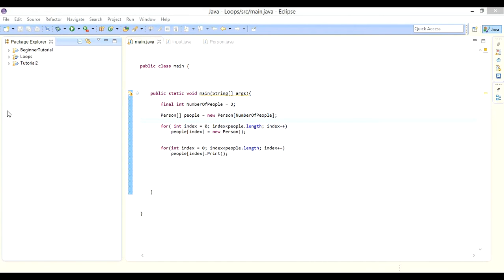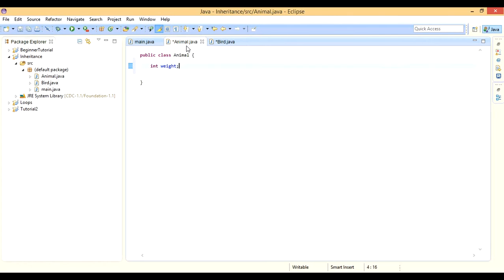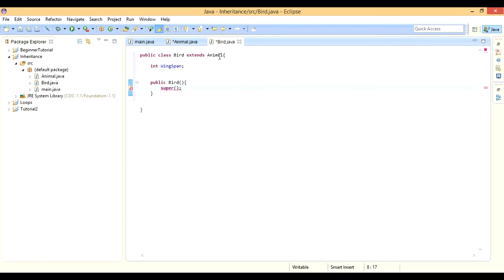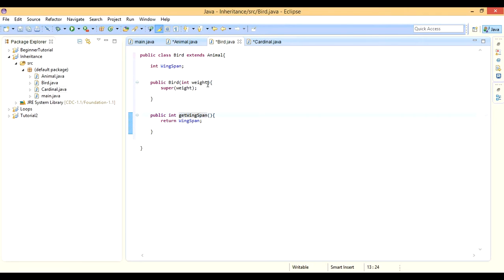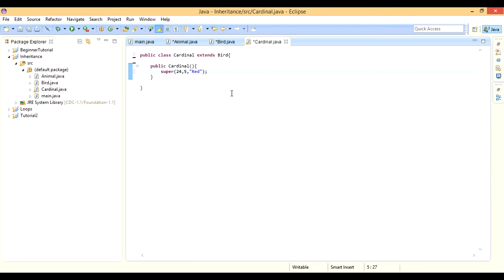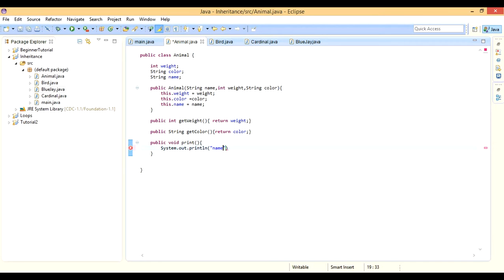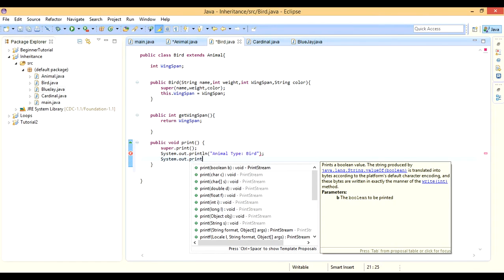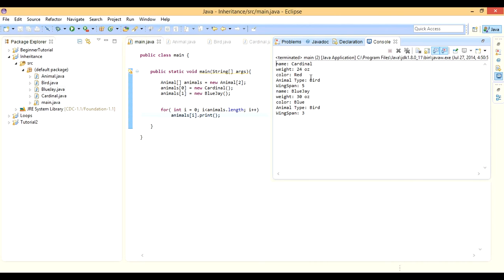Java Programming-For Beginners#11 Inheritance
In this video I will show you how to use inheritance in programming